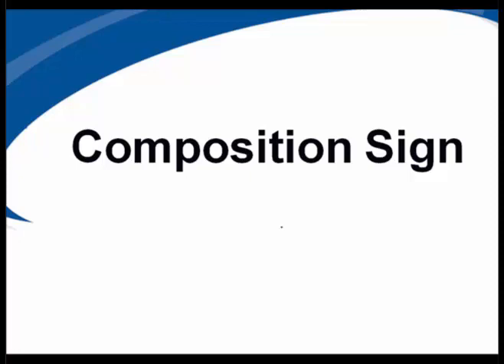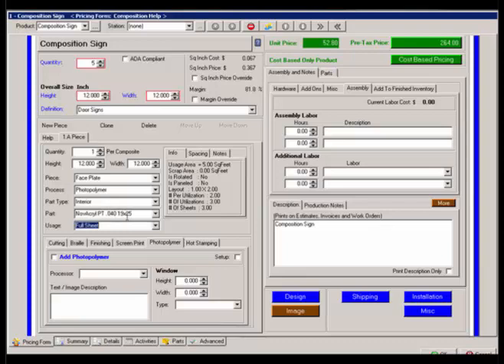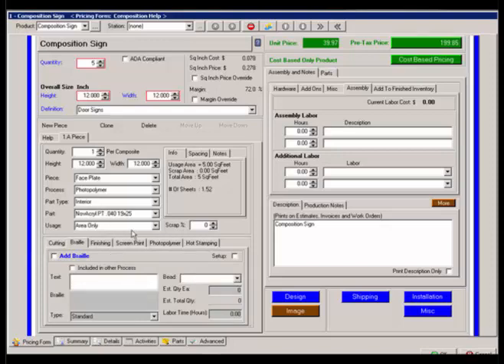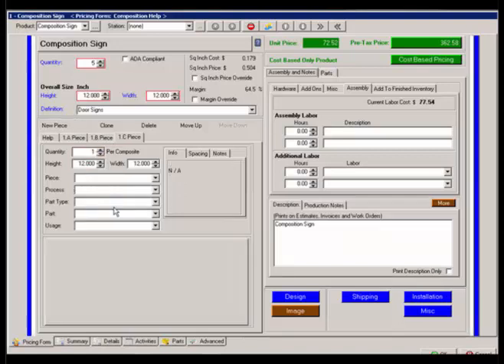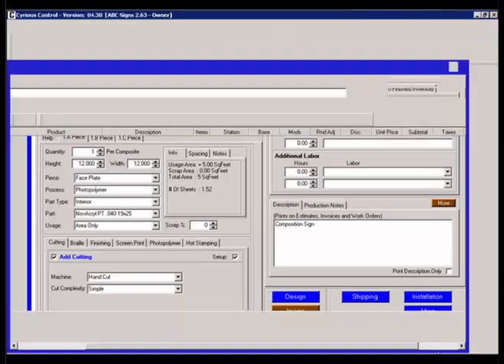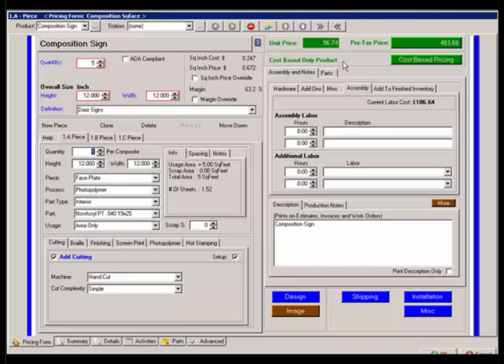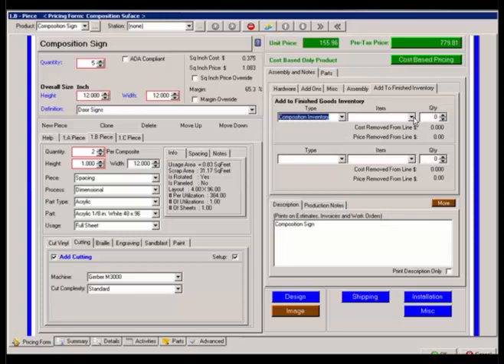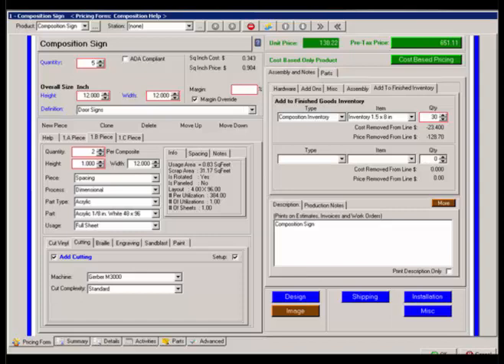pv composition signs 2 61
v2 Product Composition Signs 2.61